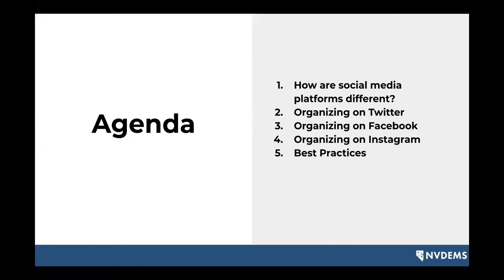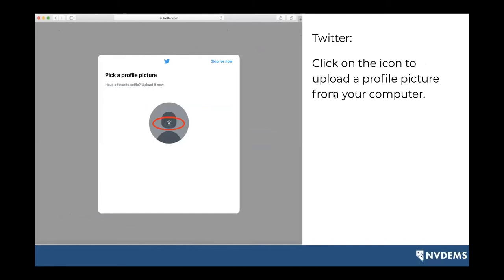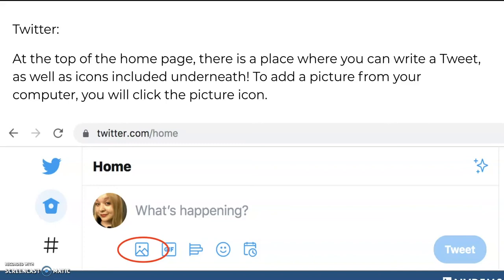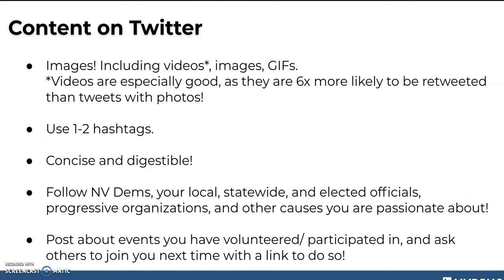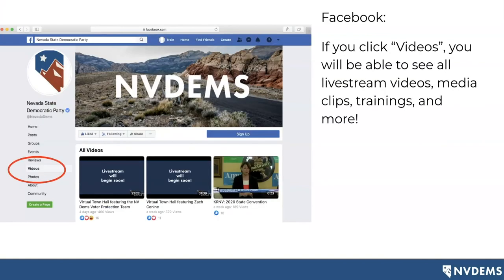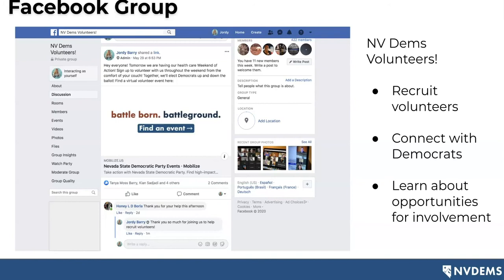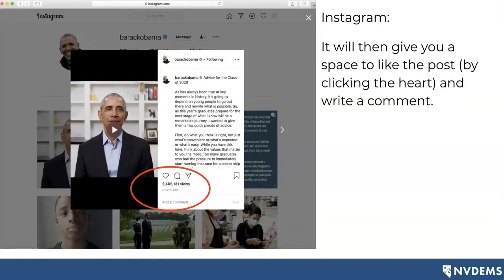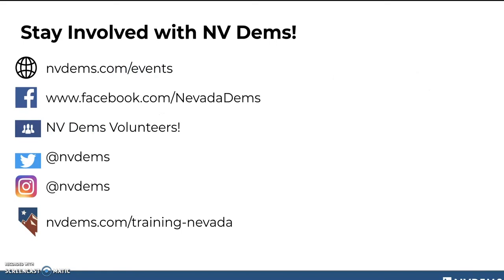How to Organize Using Social Media Platforms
Watch our training to learn how to create your own Twitter, Facebook, and Instagram accounts, how to use the basic features on each platform, brainstorm content ideas, and other best practices!